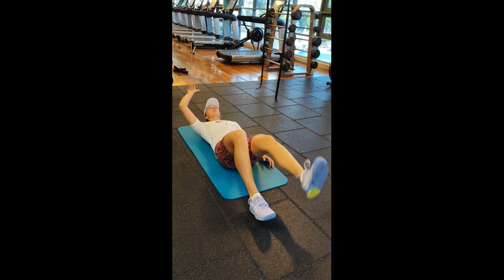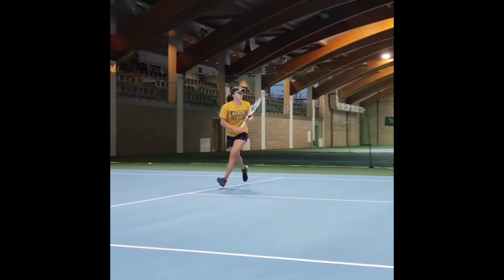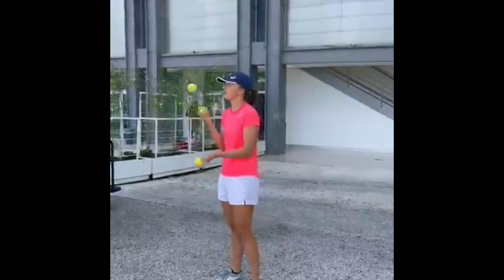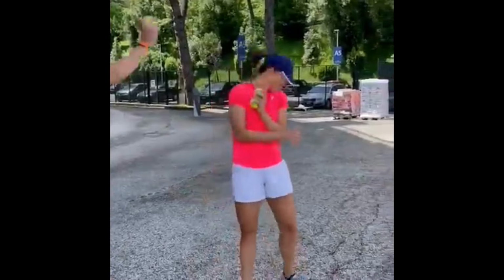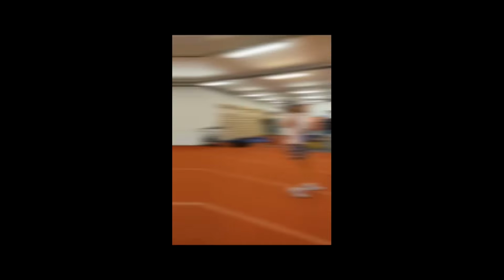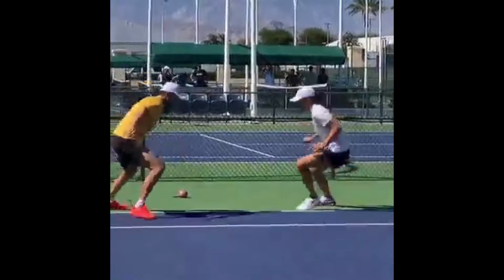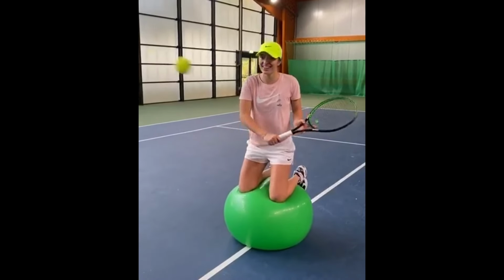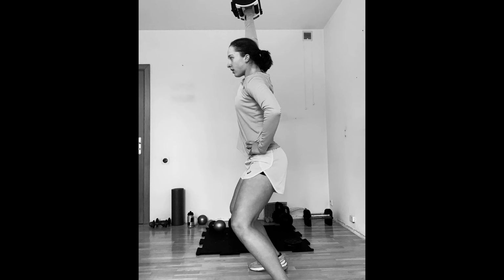The Top 7 Iga Świątek Tennis Training for 2025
In this video we delve into Iga Świątek's all top 7 tennis training and her on-court tennis practice routines analysis for 2025
00:00 Intro to on court tennis training and fitness Iga's routine.
03:09 Iga Swiatek juggling, eye hand coordination tennis drills benefits
03:51 Iga Swiatek forehand analysis and practice
06:09 Iga Świątek tennis footwort drills
07:39 Iga Swiatek serve analysis and practice
08:24 iga swiatek strength training
10:53 Iga Swiatek backhand analysis and practice

iga swiatek vs Karolína Muchová  roland garros 2025  practice